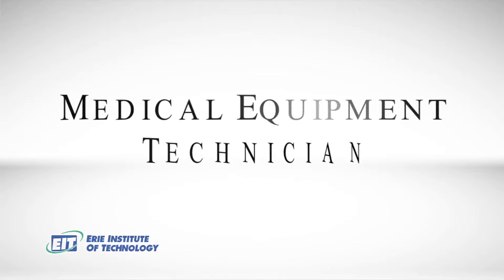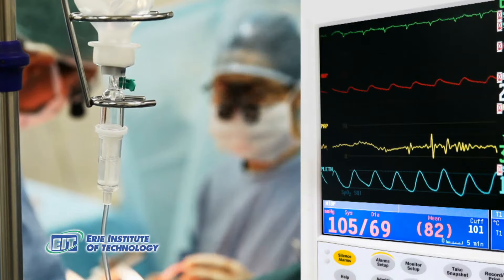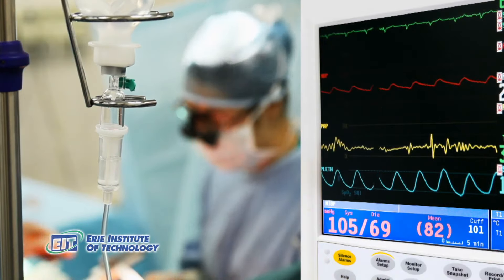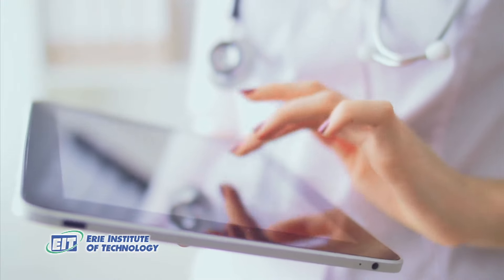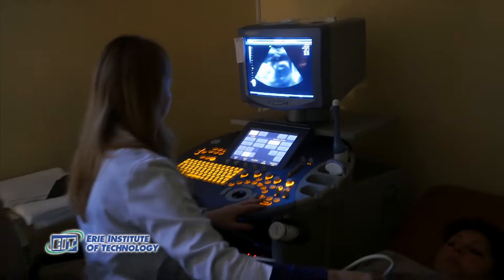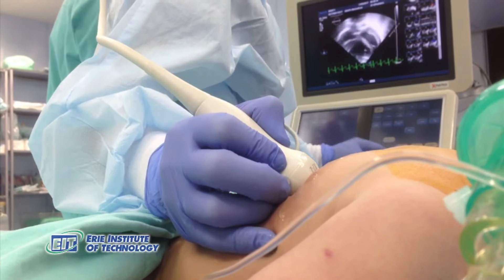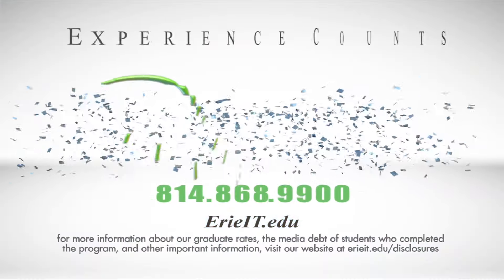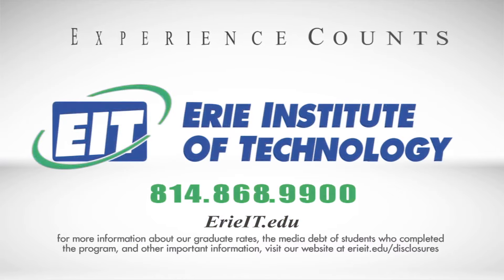EIT Medical Equipment Technician Program